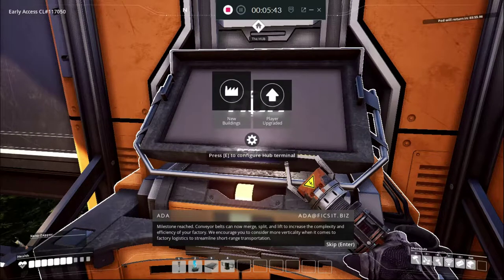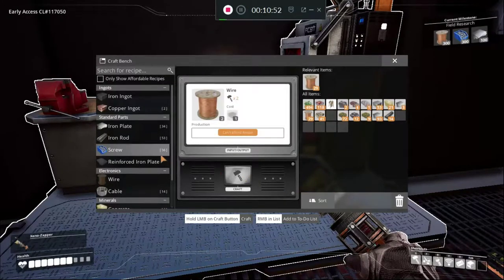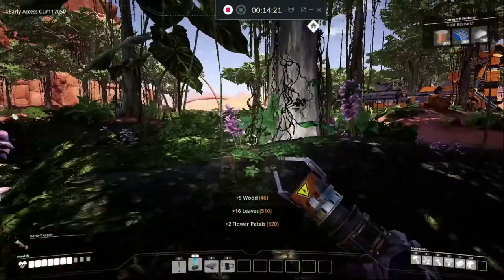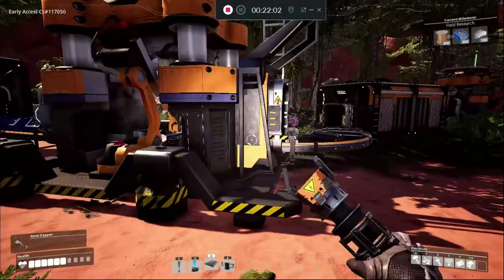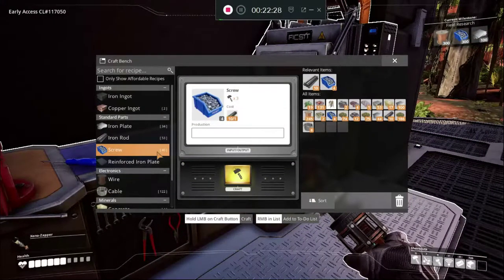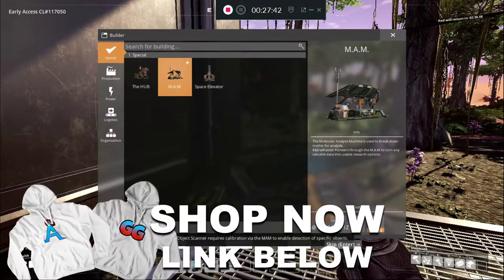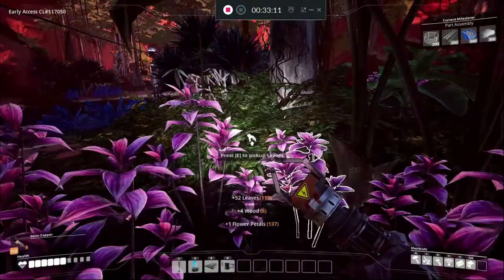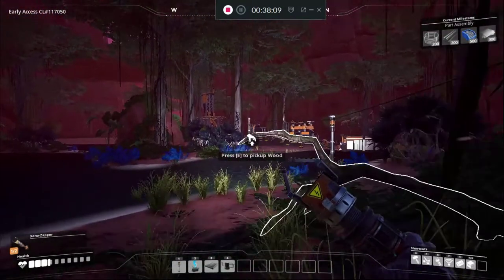UPDATE III fresh start : SATISFACTORY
🔹Partnership;
44 Views - Aug 8, 2023
LIVE STREAM; MON,WED,FRI,SAT @7pm EST
 VIEWER SHOUTOUT;
  🔹Newest sub; Simone Joseph
  🔹latest tipper;
  🔹newest discord member;
🔹Support Us;
Amazon Associates;